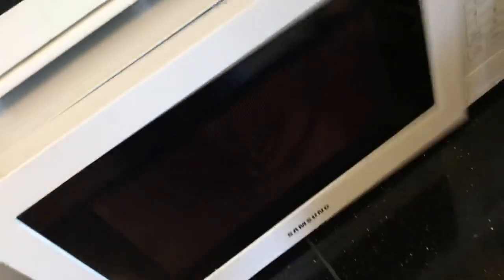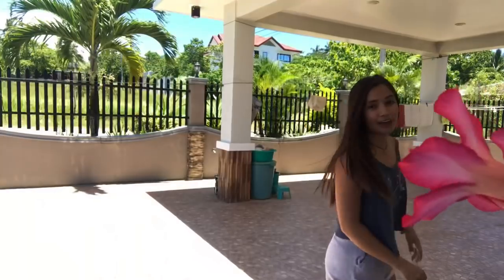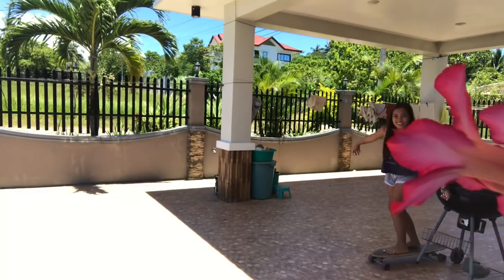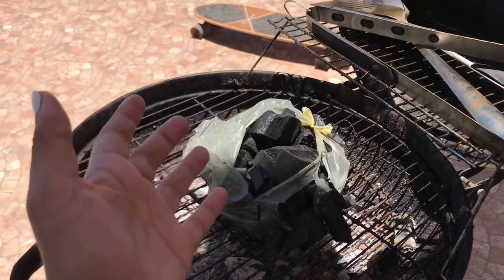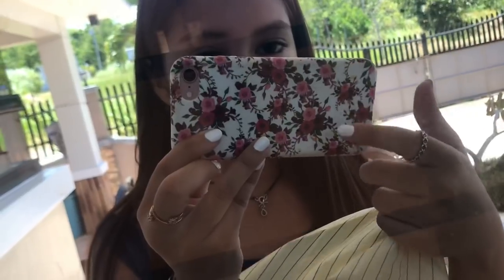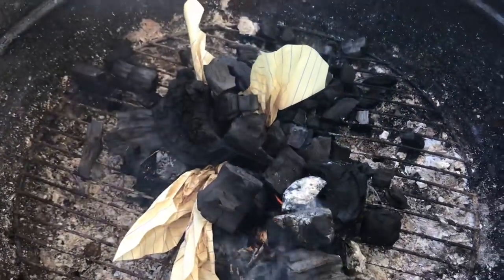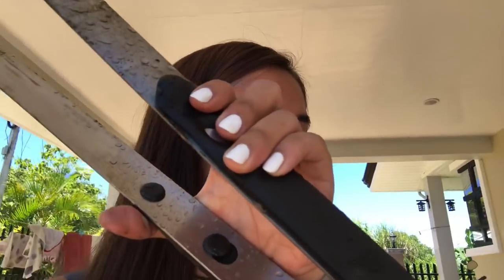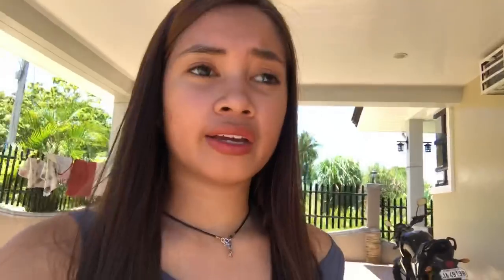a day in the life | gler o’toole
hey :) it’s been a minute since i’ve last uploaded but i do hope that you enjoy this video that i managed to conjure yesterday considering that my mental health has been deteriorating ( it’s kind of obvious in the vlog but don’t mind that ).

p.s. this is also a new vlogging style so let me know if you guys like it or not.

the plug!!!

G xx